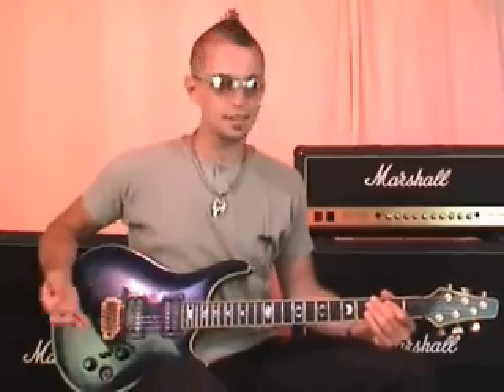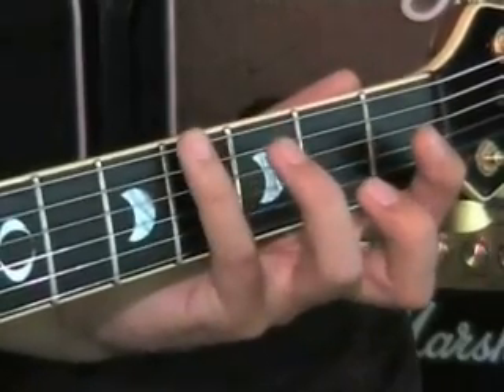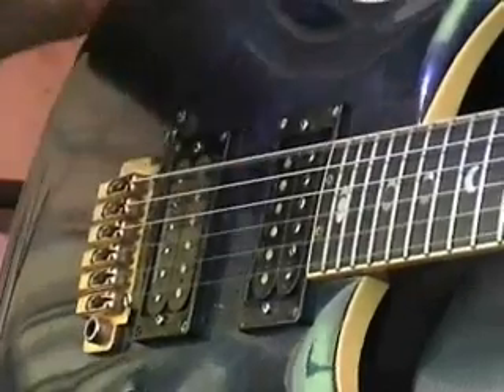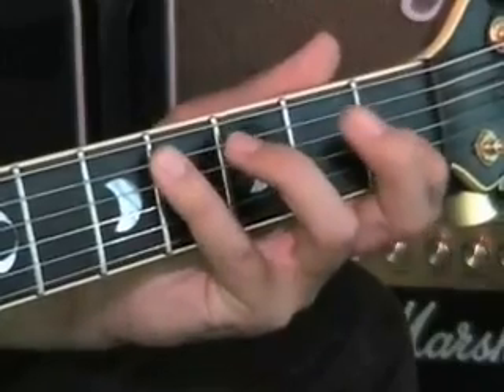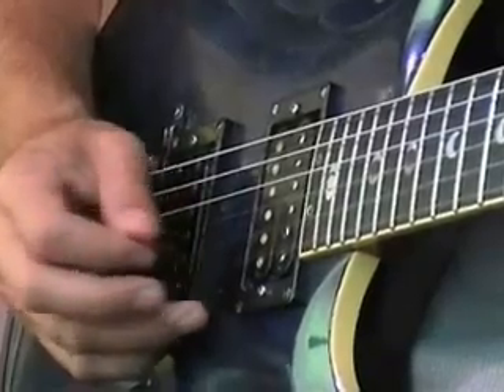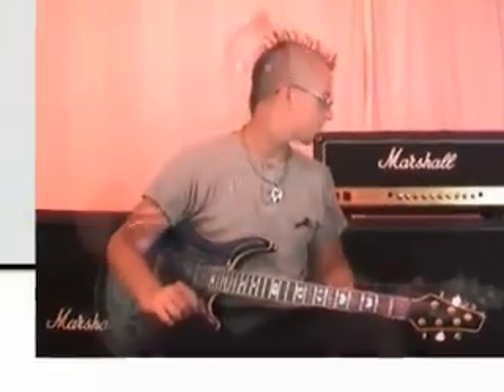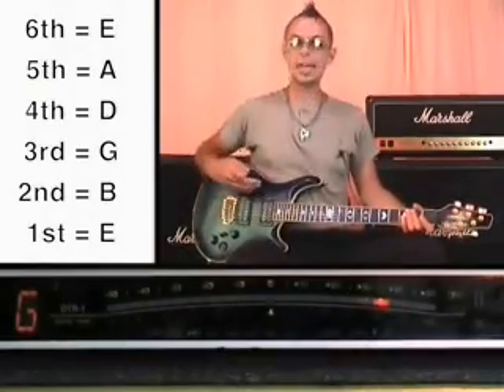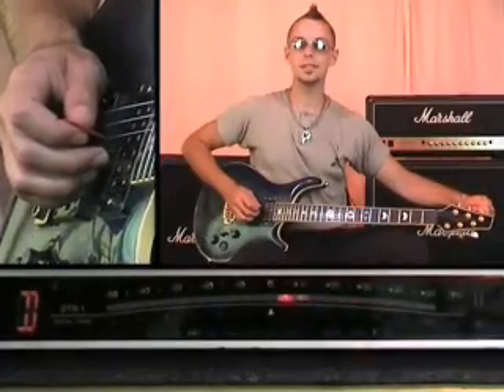Learn How to Play the Song "War Pigs " with